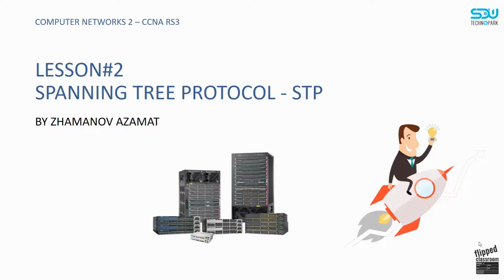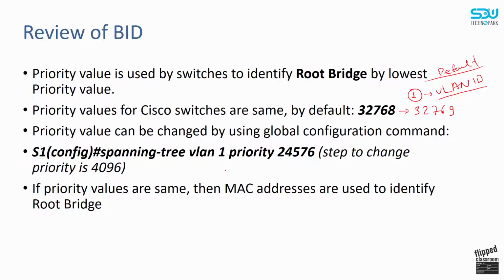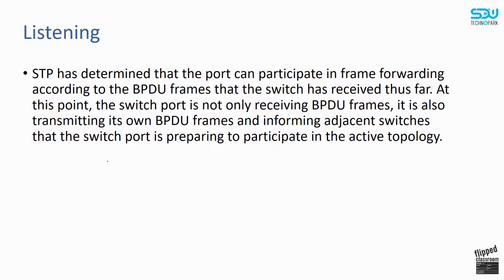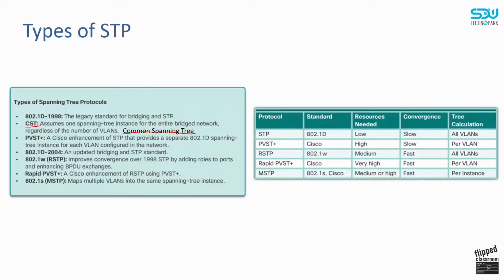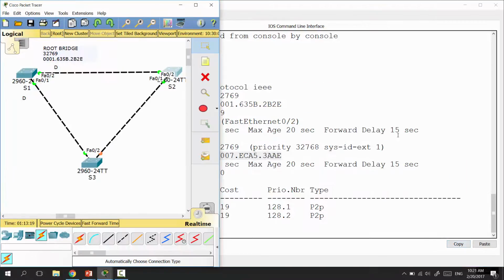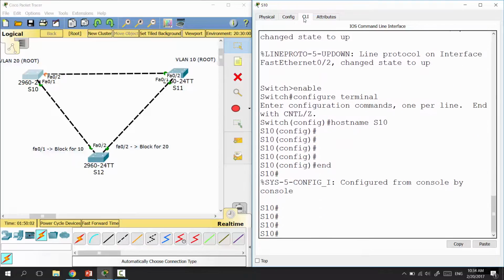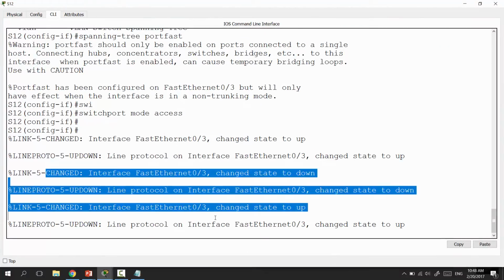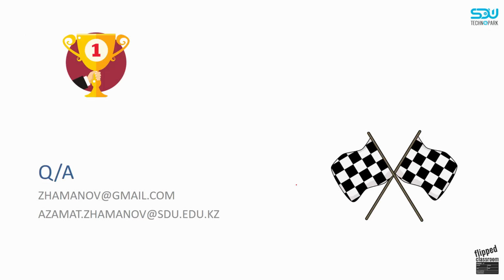RS3 Lesson 2 STP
This video lesson describes how STP works, how to configure spanning-tree protocol and what kind of STP exists.